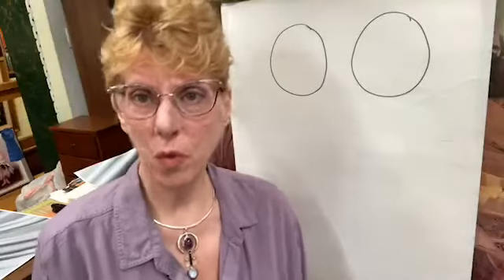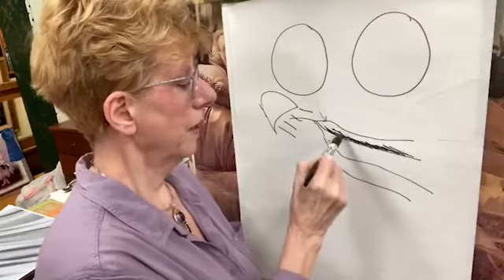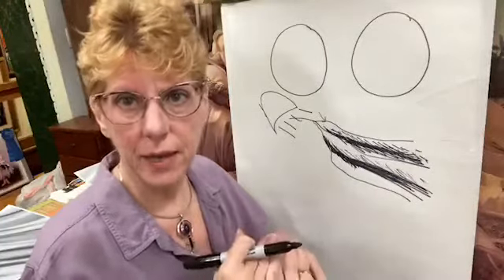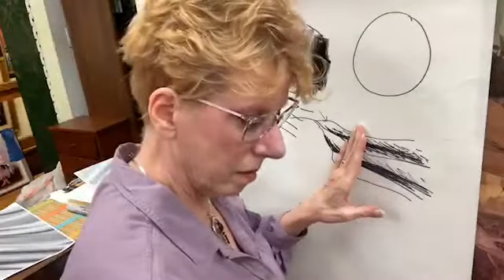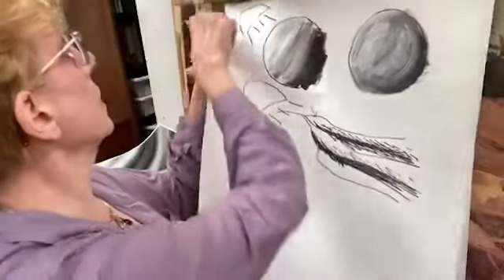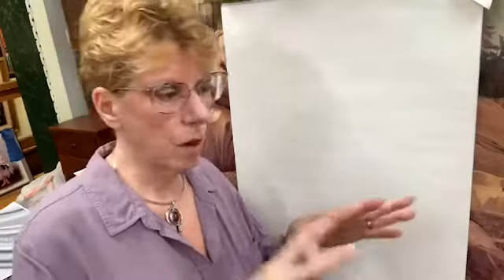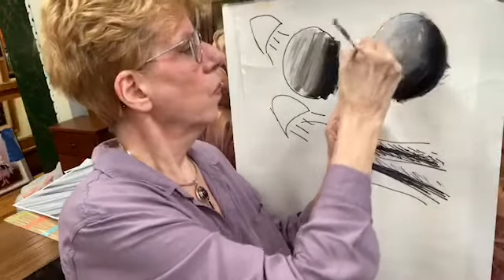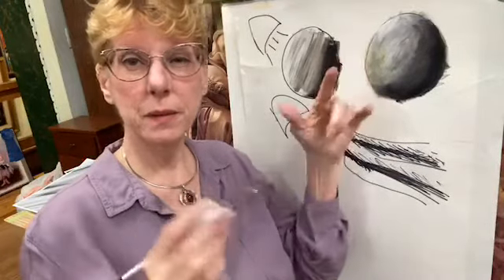Basic Art Principles: What Direction Do I Paint and What's Wrong With Using Black and White?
Basic Fundamental Fine Art Principles dictate that an artist should paint light to dark but did your art teacher ever tell you that the direction you paint will make all the difference in the finished shape of the objects you put in an original drawing or painting?
Artists are always told never to use black but, did anyone ever tell you why not or what happens if you use black and white in a painting?
This video will give the artist the answers to all their black and white and directional painting and drawing questions as Kathryn Rutherford demonstrates basic art lessons about painting and drawing in the correct direction and using black and white in their compositions.